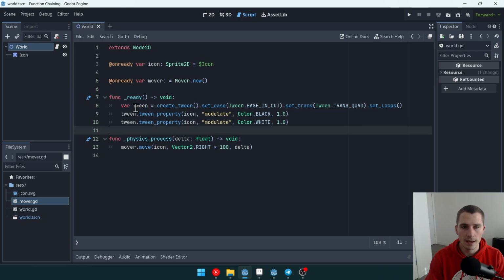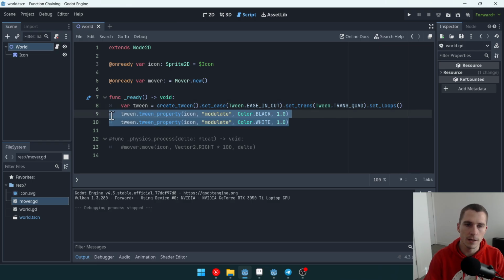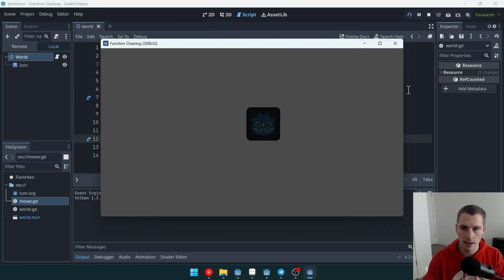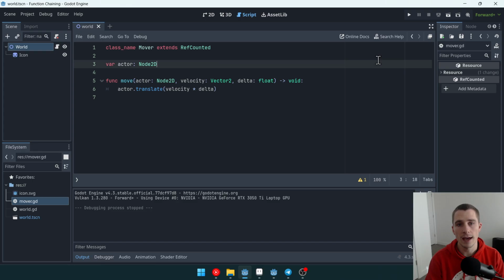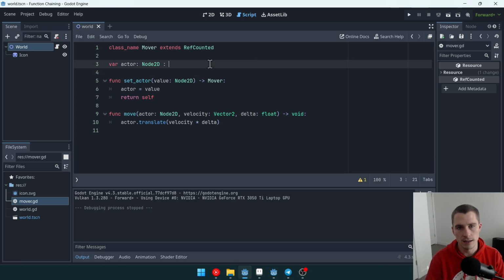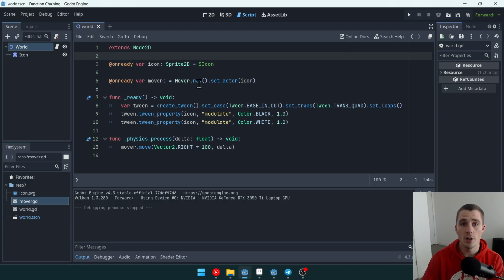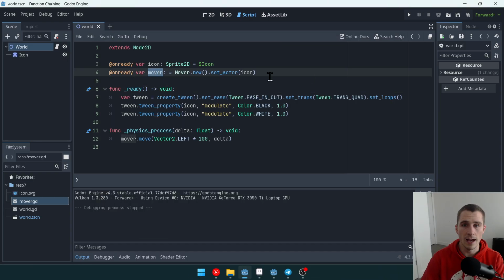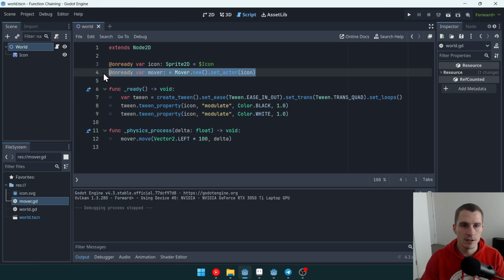Function Chaining Tutorial in Godot 4.x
If you are interested in taking a deeper dive into the Godot game engine, check out my popular, comprehensive beginner course